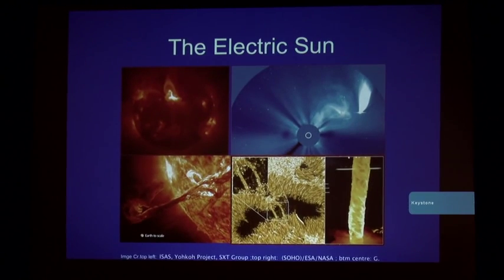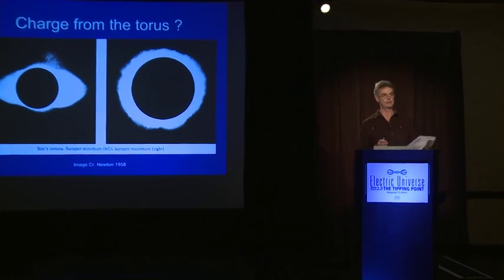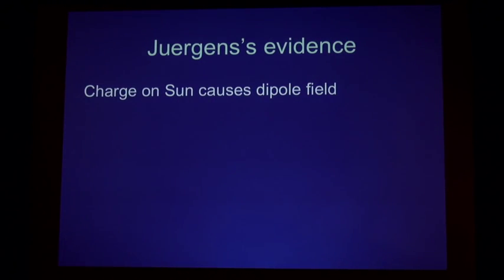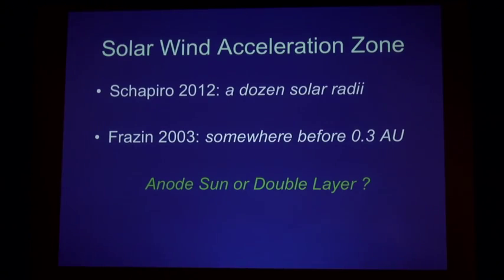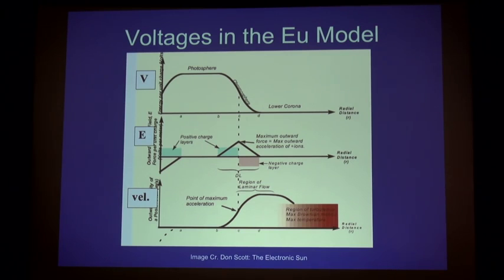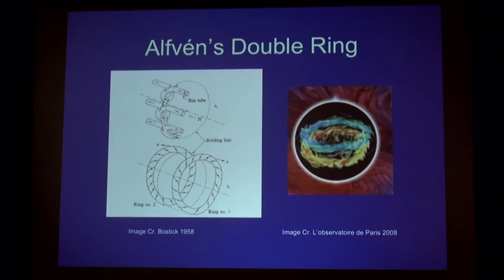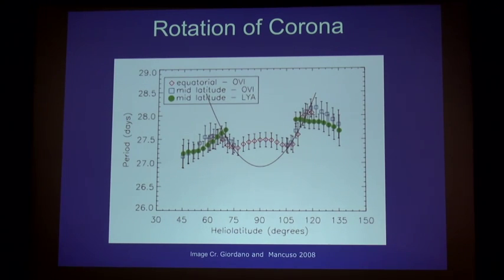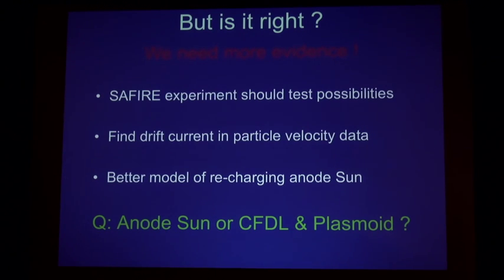Bob Johnson The Electric Sun Revisited EU 2013